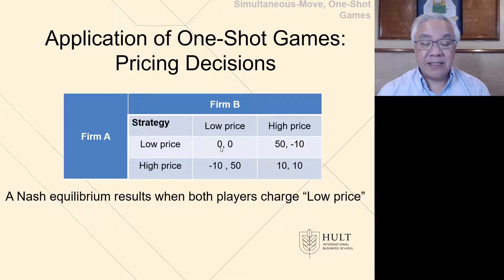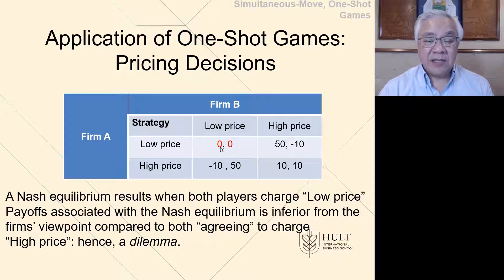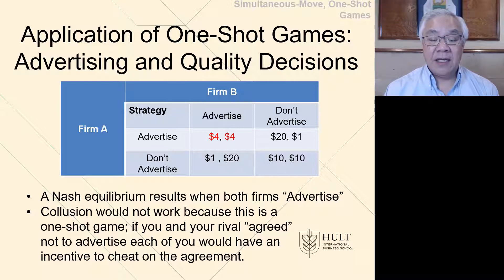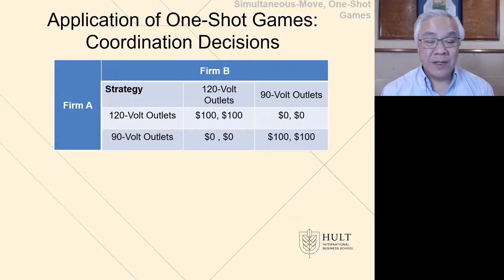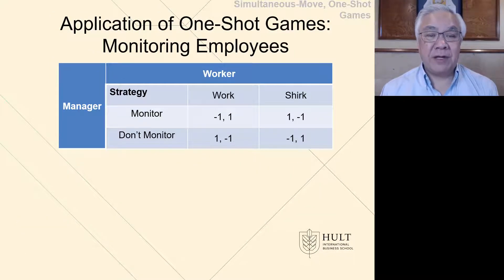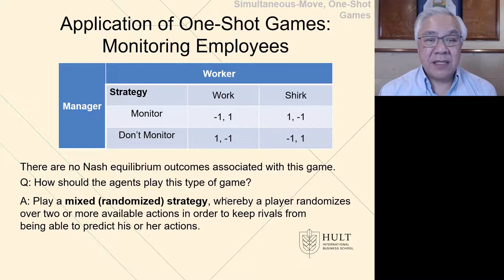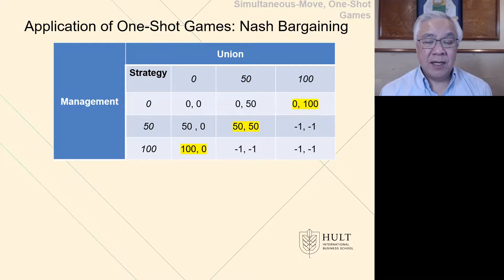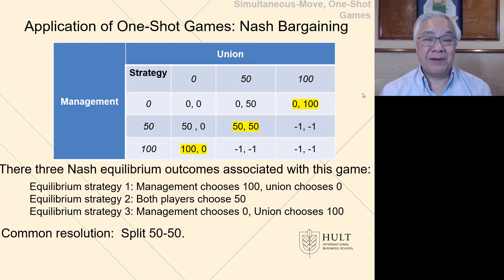ME video for ch 10 2 of 5